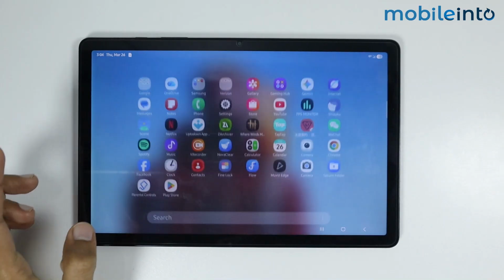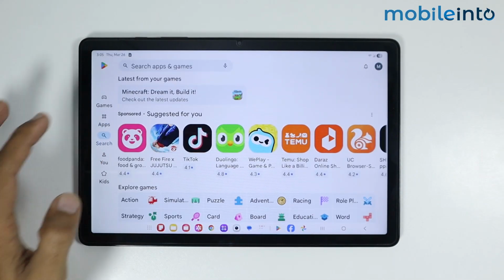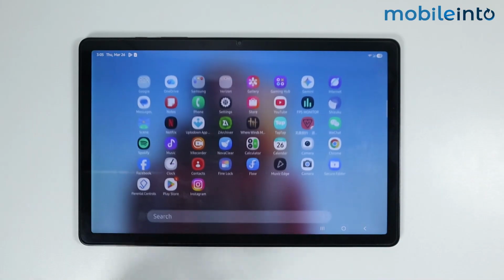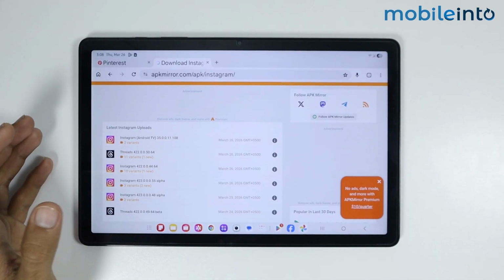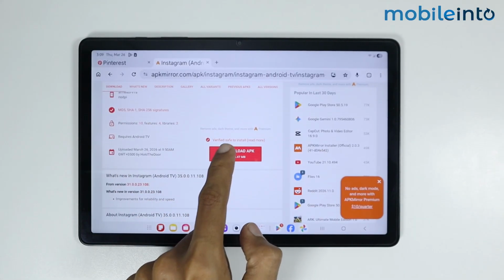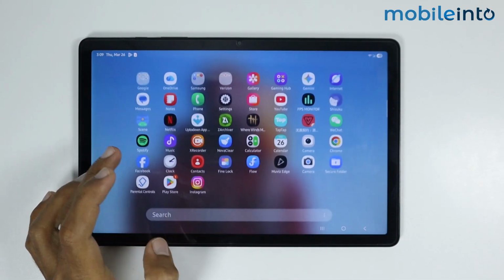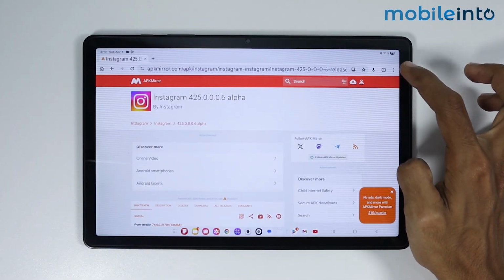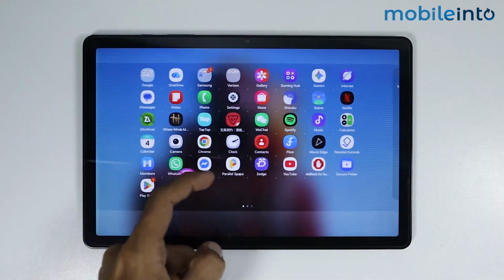How to Download and Install Apps on Samsung Tab (2 Ways)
In this video, we will learn how to download and install applications on Samsung tab. If you want to install apps using Google Chrome or install through a third-party app store on Samsung tablet, follow these steps.